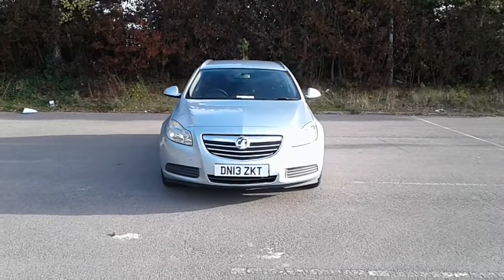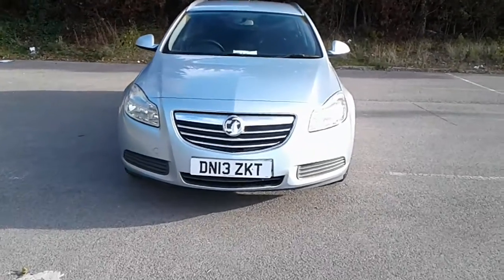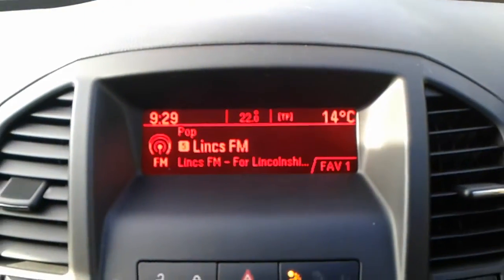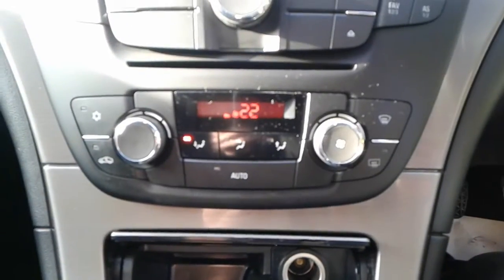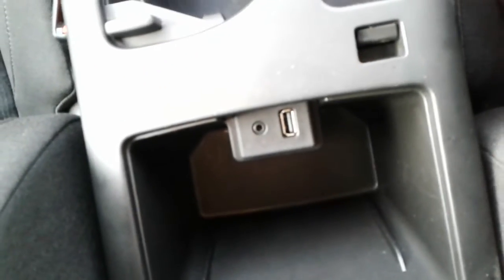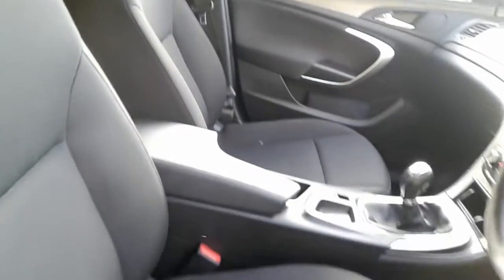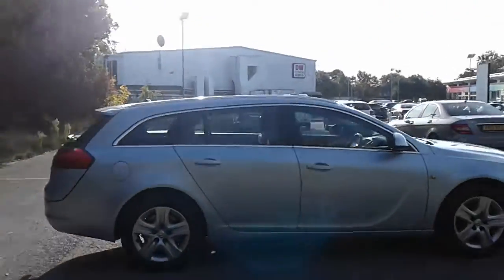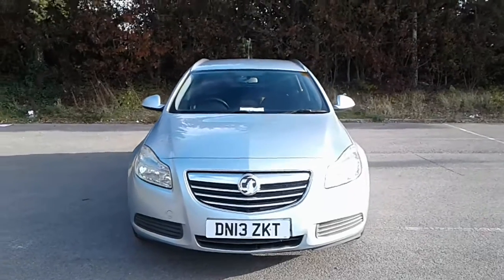DN13ZKT Vauxhall Insignia Sports Tourer 2.0 CDTi 160PS Exclusiv 5dr